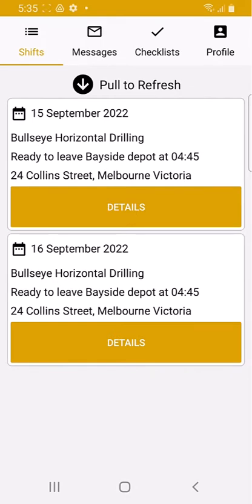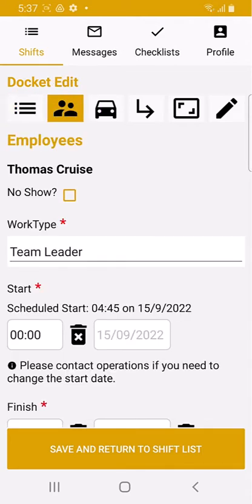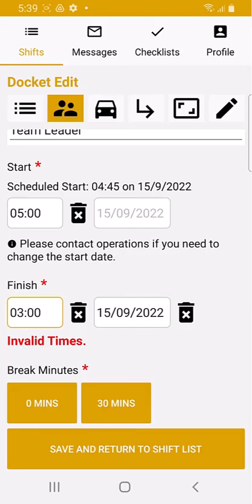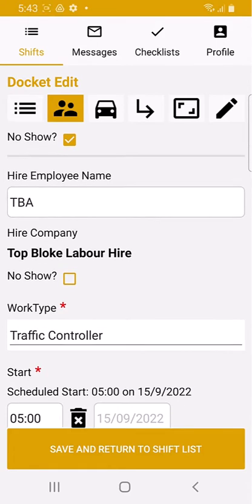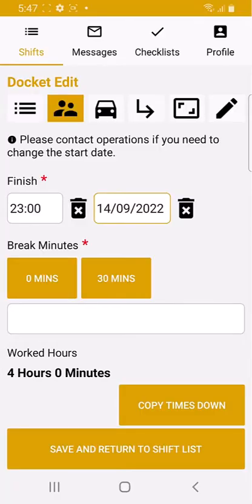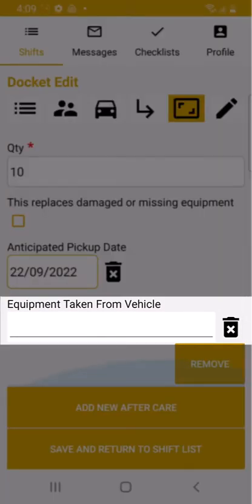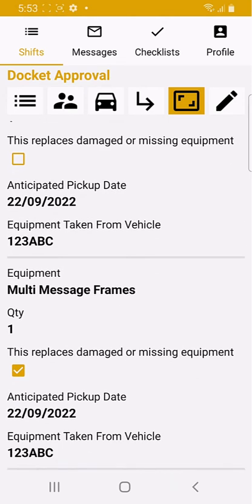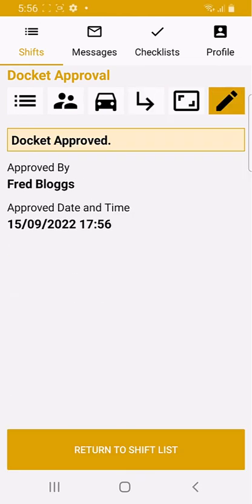Creating a Docket on the TC Schedule App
In this video, we will show you how to use the TC Schedule app to complete a docket and have it approved by your site supervisor.

For a demonstration of the complete TC Schedule system go